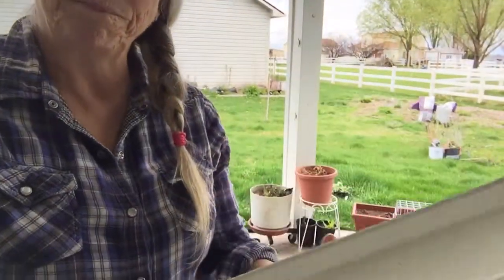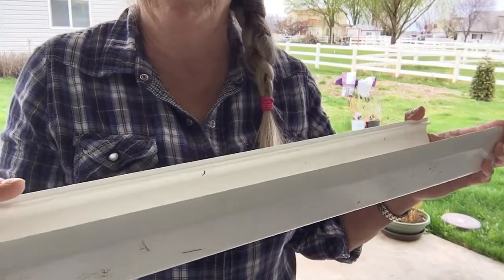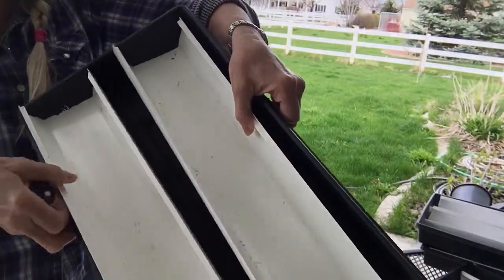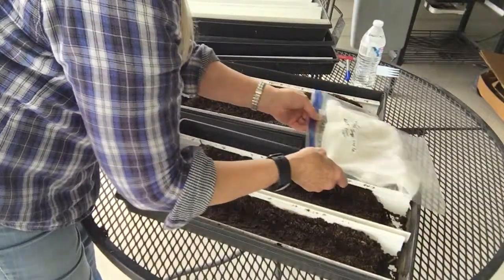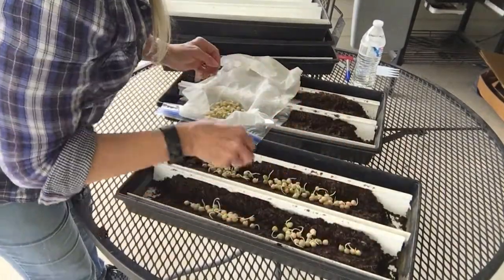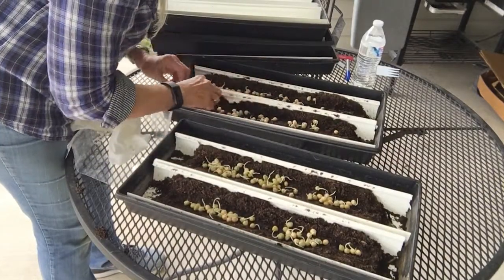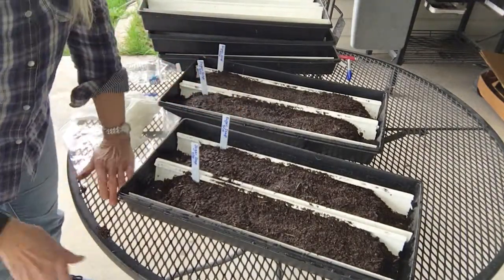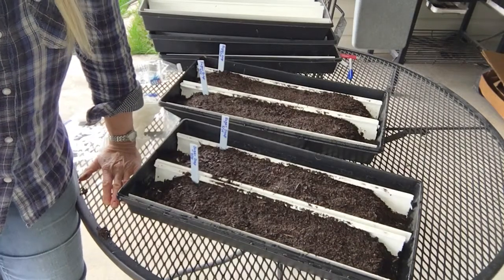Idaho Garden Girl - 13 April 2019 planting Gutter Peas!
I’m planting my peas in gutters!

Thanks to Matt from the Garden Allotment and Dan from Allotment Diary for demonstrating this technique! Mind Blown!